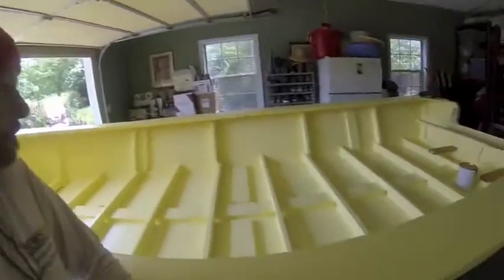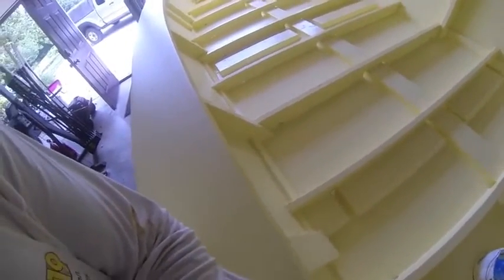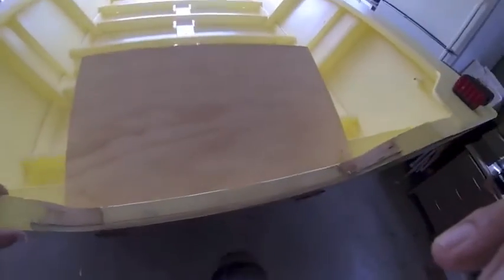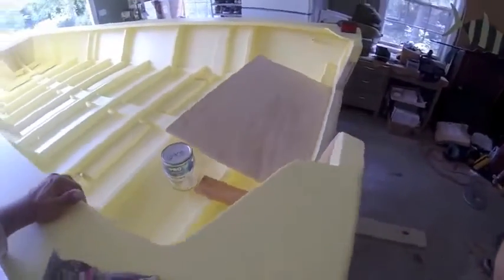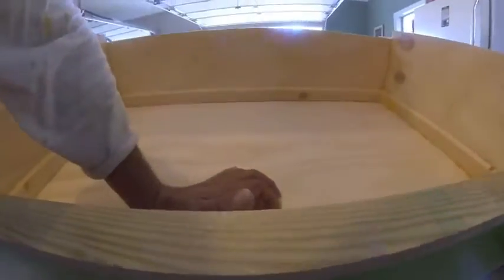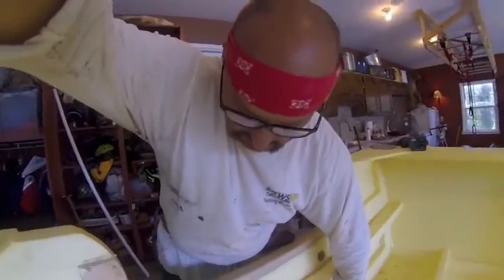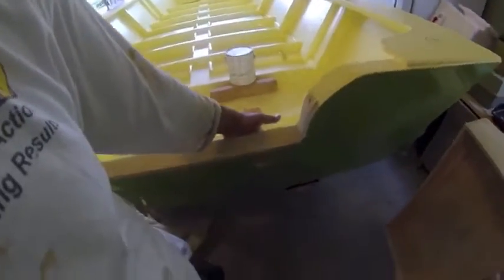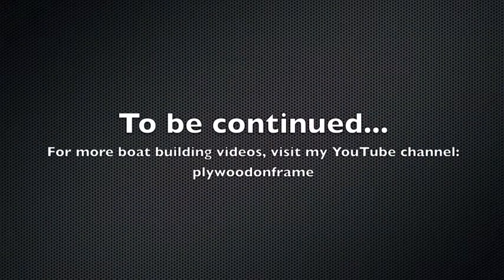Albion Boat Build Part 9